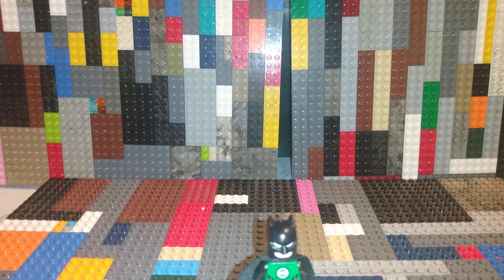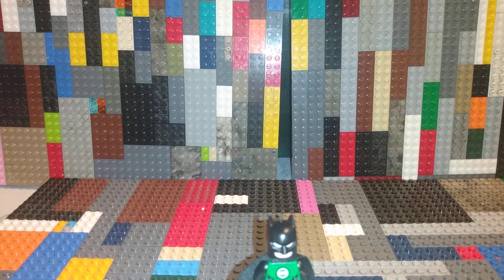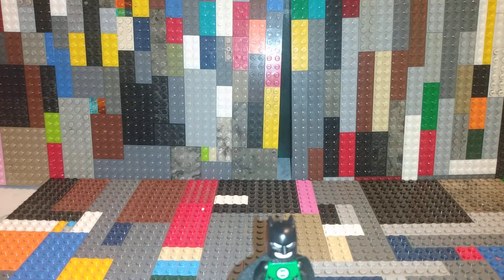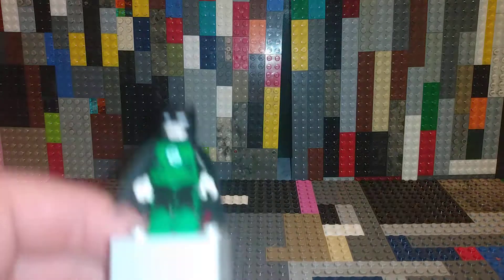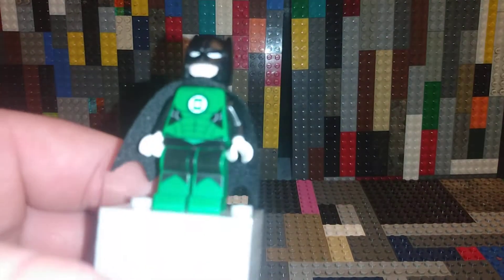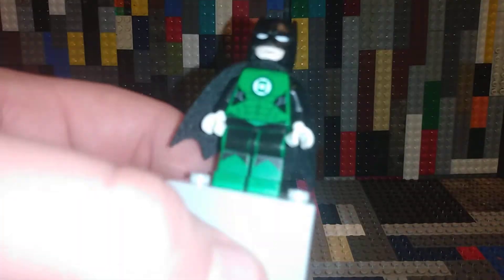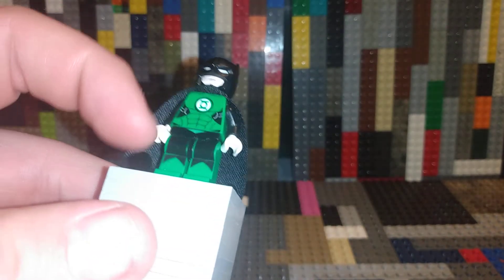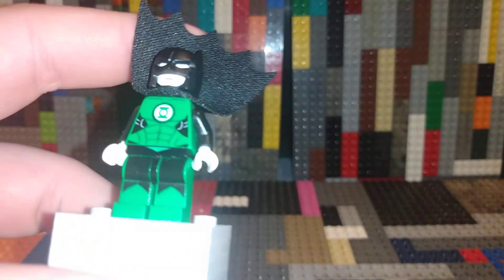My Custom Lego Green Lantern Batman